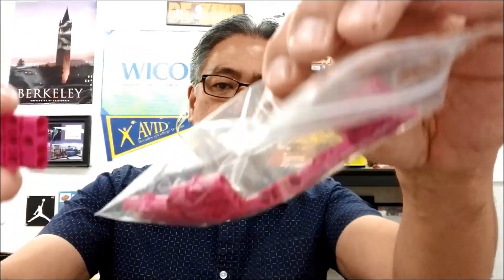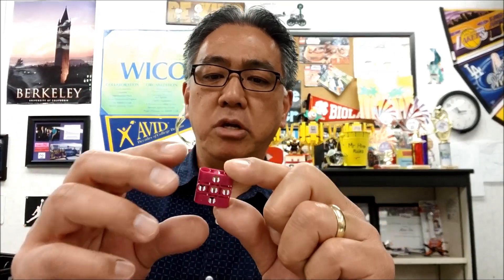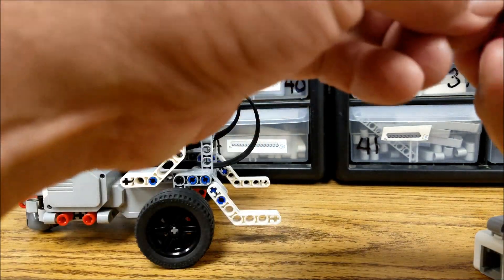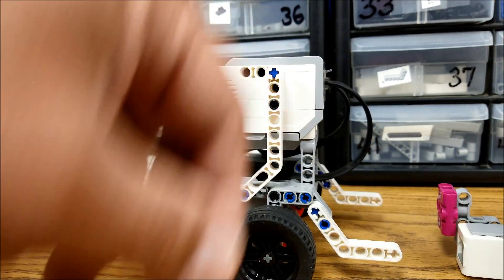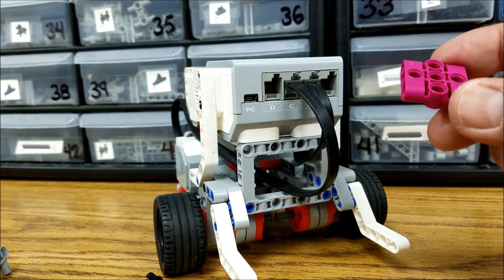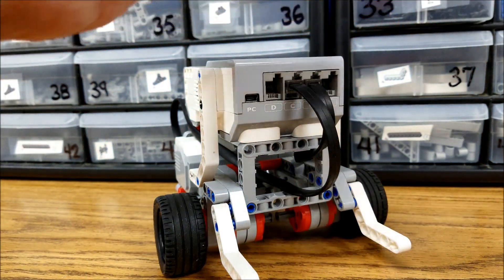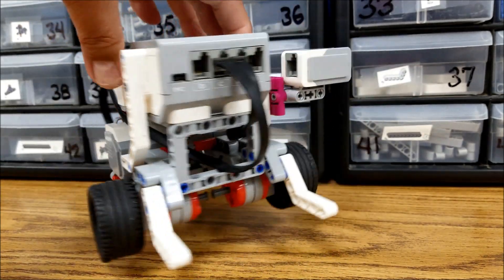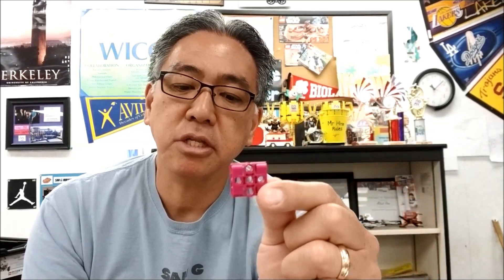"The LEGO Spike Prime Biscuit (Pin Connector Block)"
Hey guys!!!  This video will show you the LEGO Spike Prime "Biscuit" or Pin Connector Block.  It has many functions as you build your LEGO Mindstorms EV3 Robot.  Here is the link for the biscuit and if you make a comment, you will be entered into Wednesday's drawing for one that I will send to you if you win.